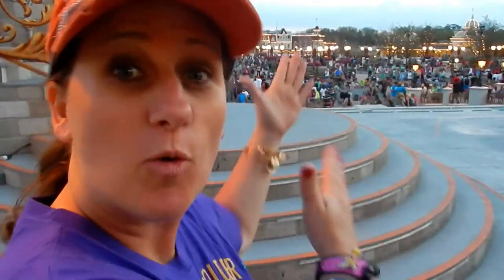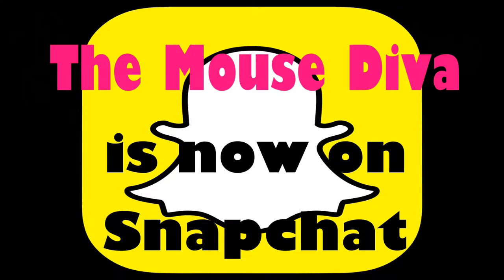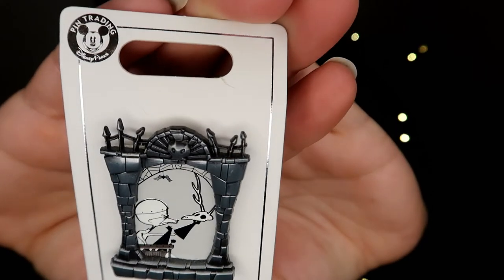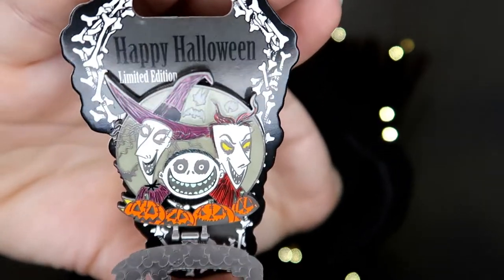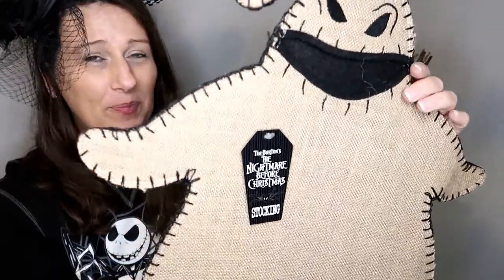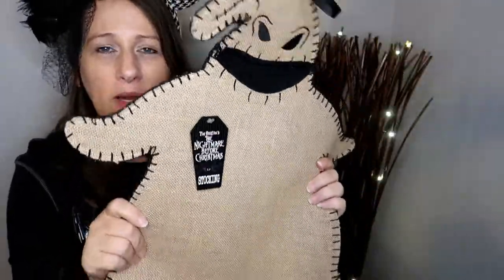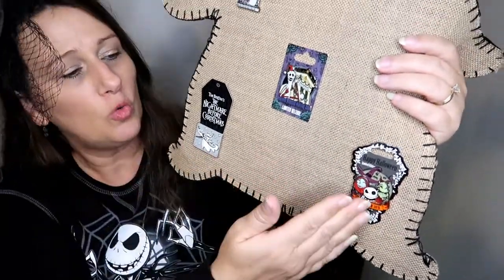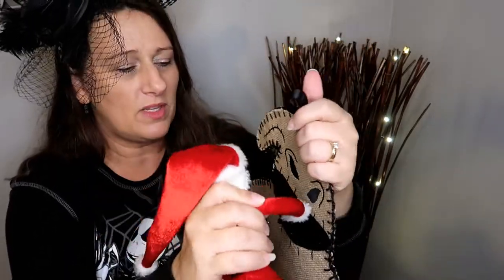Oogie Boogie Nightmare Before Christmas Disney Pin Display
TIME TO DECORATE!!!
With Disney trading pins!!!
I'm a Disney pin collector and love to display my pins in unique ways. In this video, I share my Disney Nightmare Before Christmas Oogie Boogie pin display.